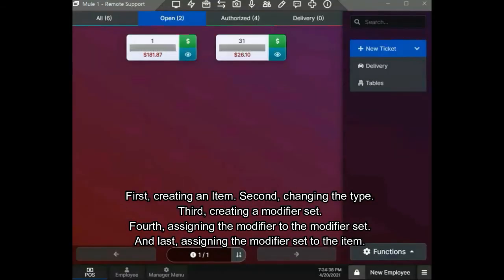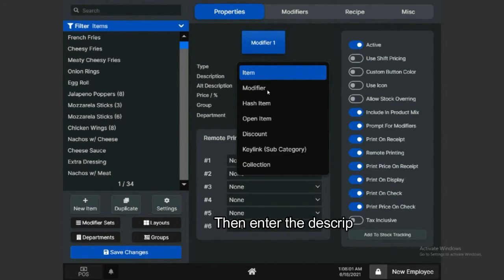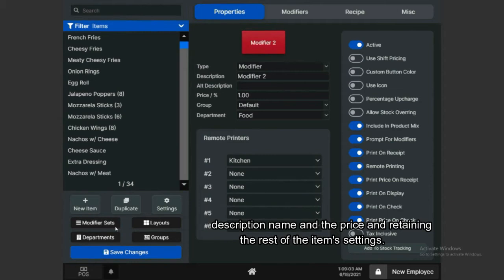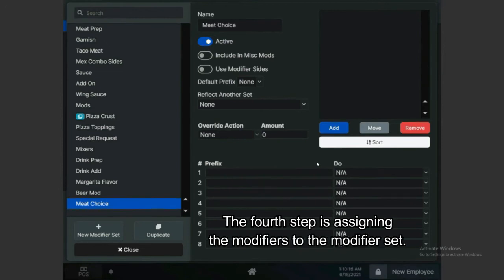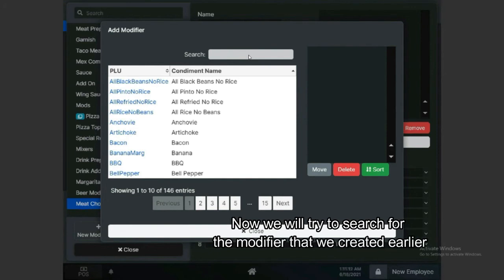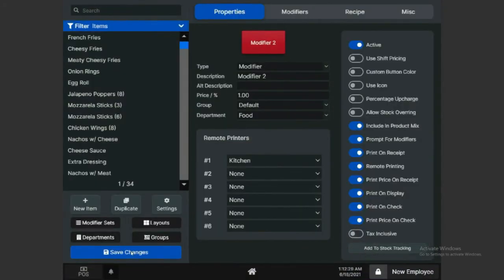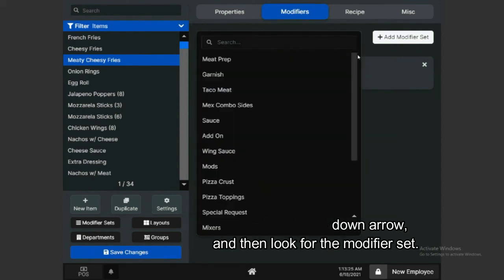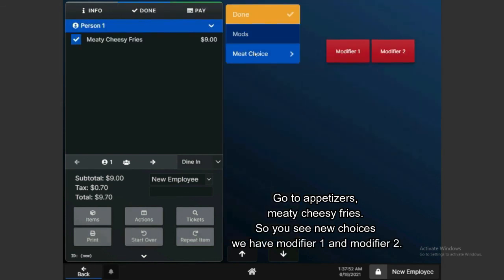Creating a Modifier